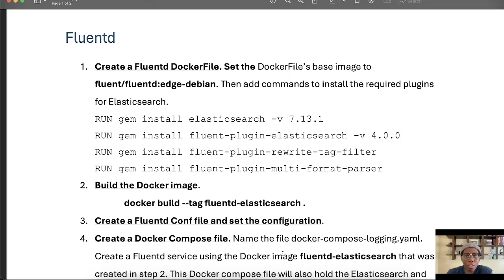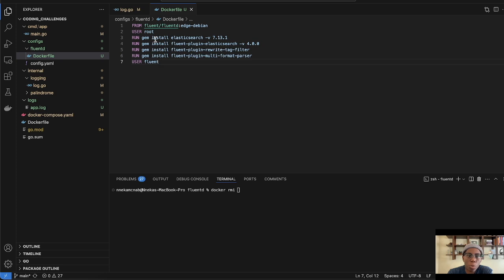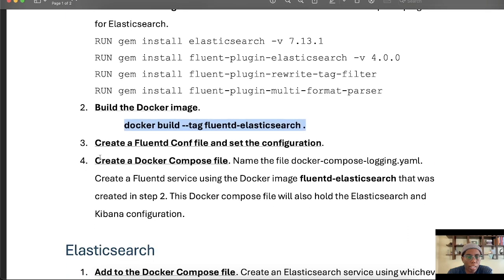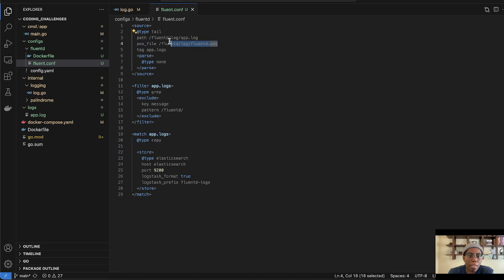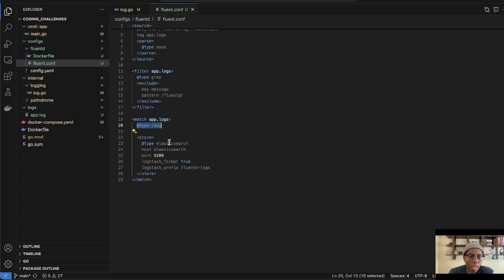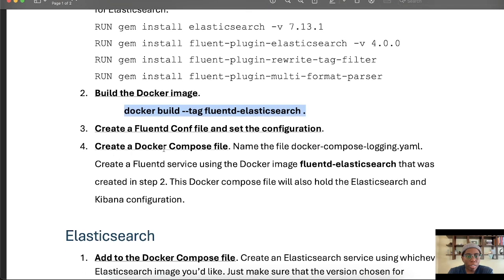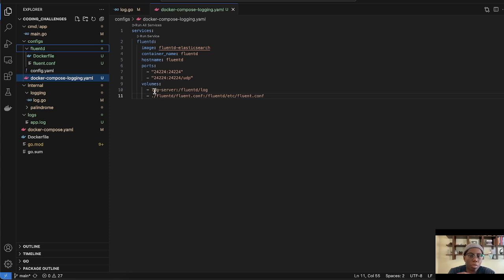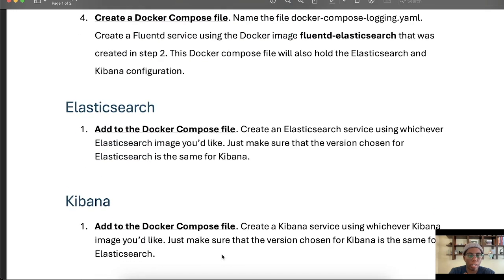EFK | Fluentd Setup using Docker (Pt. 2)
In this video I go over how to setup Fluentd using Docker.